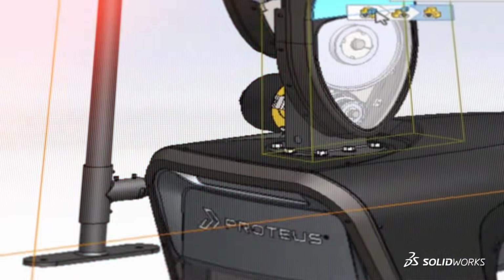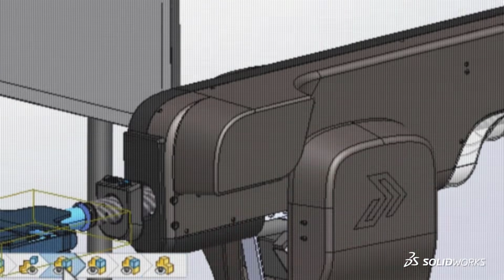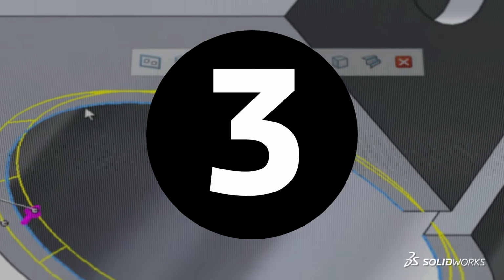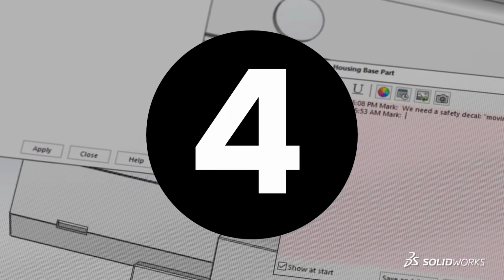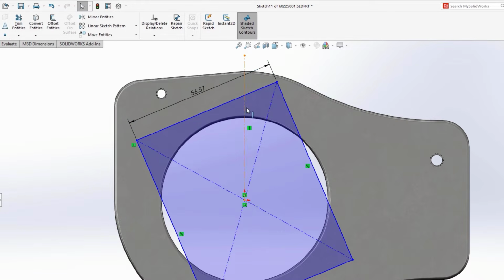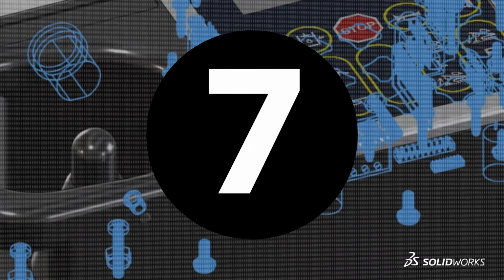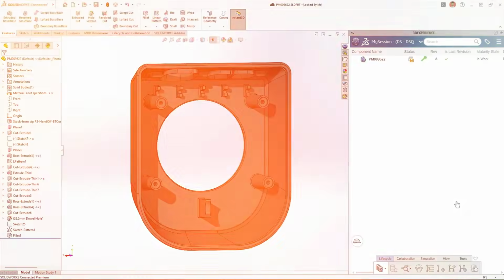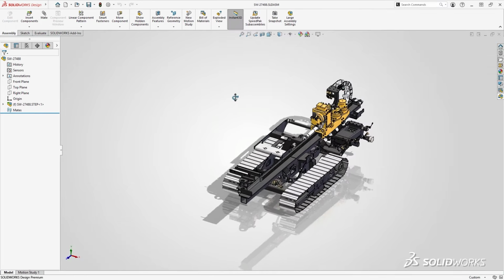10 SOLIDWORKS Design Upgrades That Make Everything Feel Faster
The last several major releases of SOLIDWORKS Design each introduced significant new User Experience enhancements. Catch up with Sean O'Neill now on what you might have missed out on since your last upgrade. And get a first look at highlights from the initial release of SOLIDWORKS Design 2026.